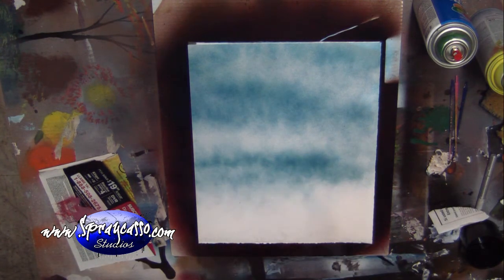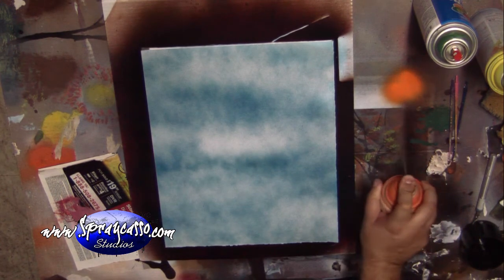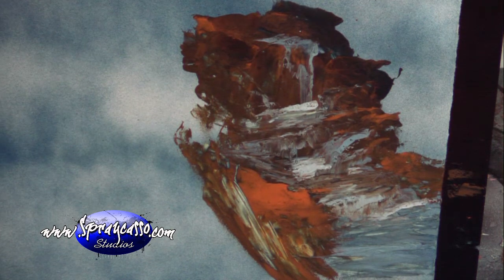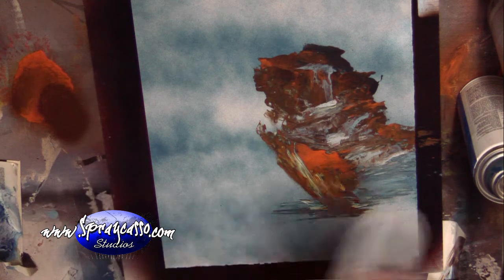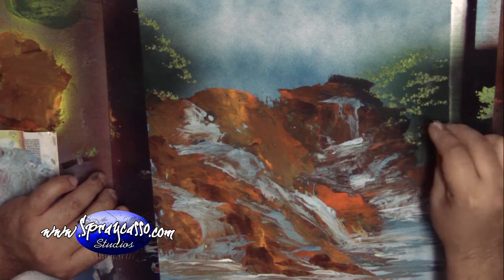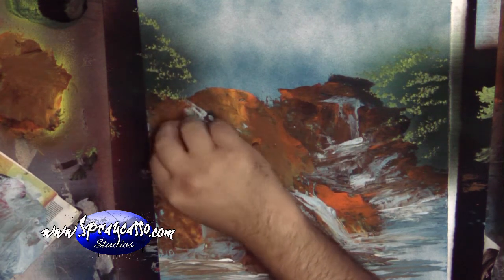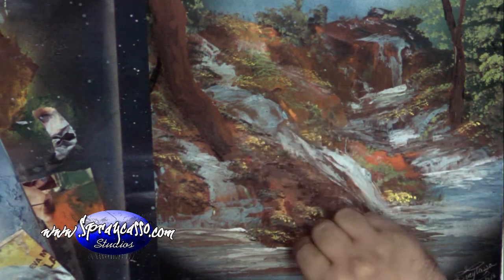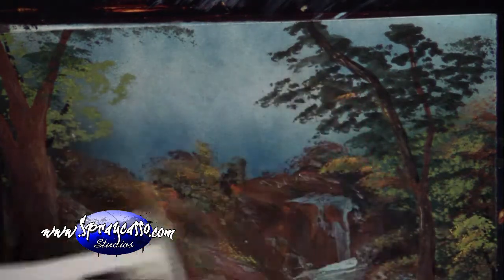video 2 secrets of the spraypaint masters